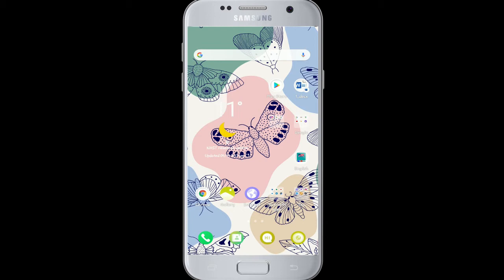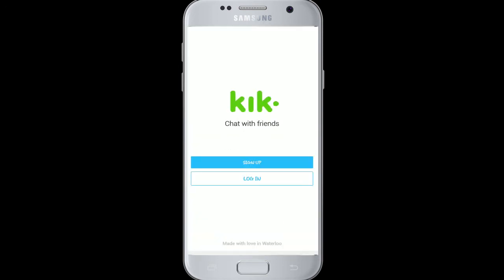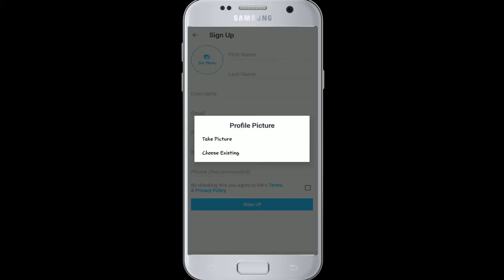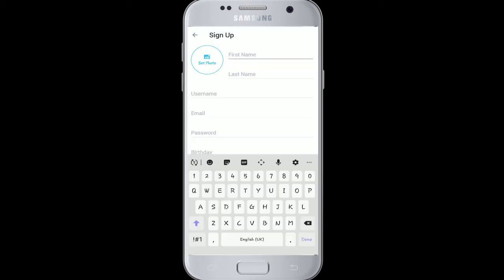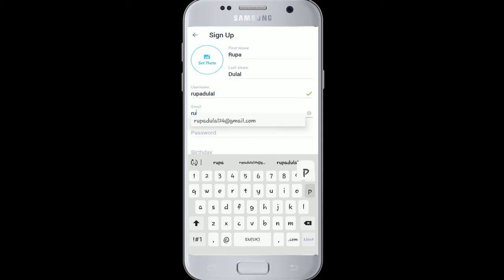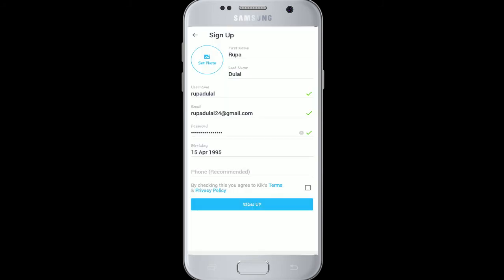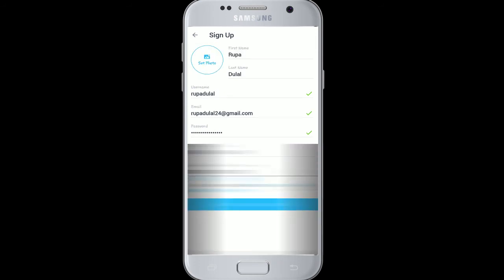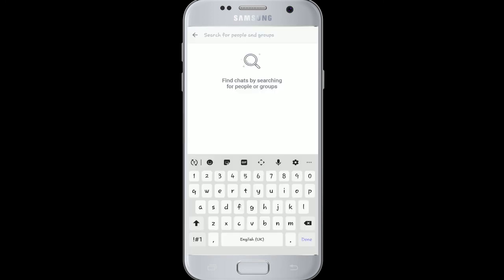How to Create Kik Account? Make Kik Account | Kik Account Sign Up | Kik App